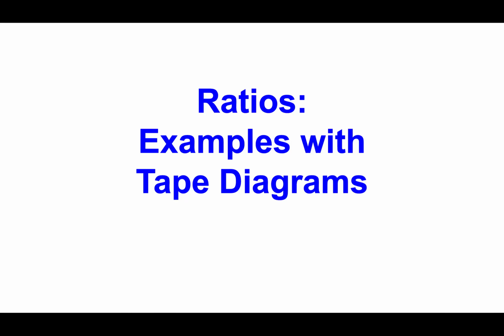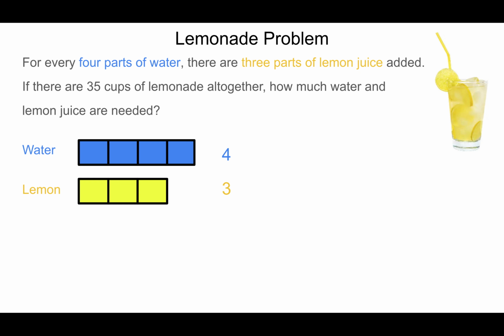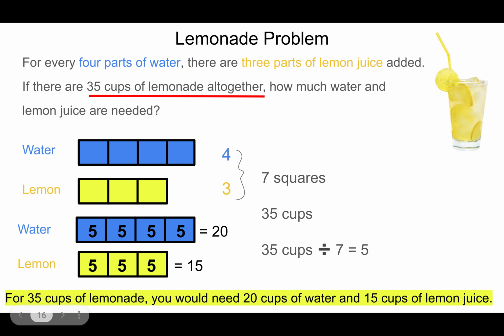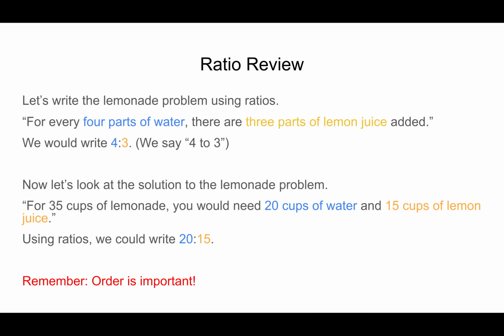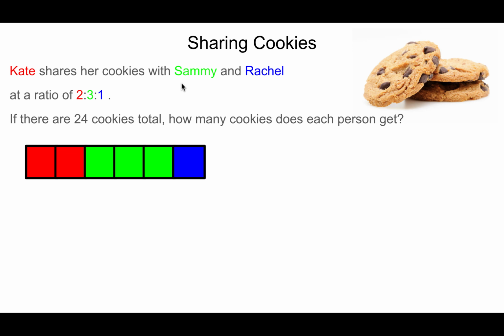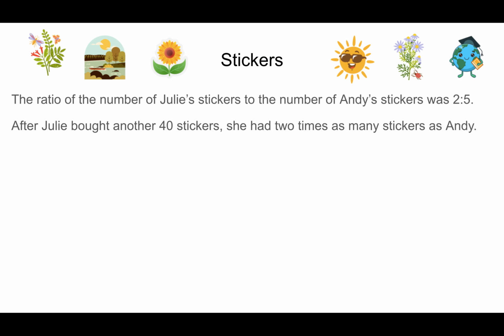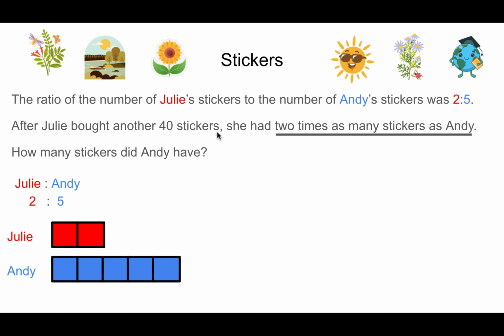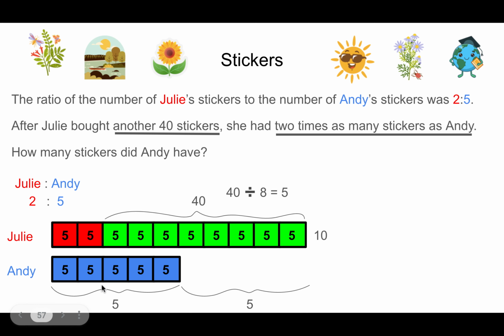Examples with Tape Diagrams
In this video, we break down real-world ratio problems using visual models called tape diagrams. Watch how we solve fun scenarios like mixing lemonade, sharing cookies, and comparing sticker collections—all through clear, step-by-step visuals.